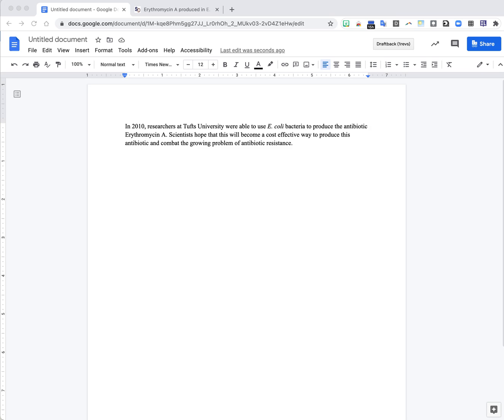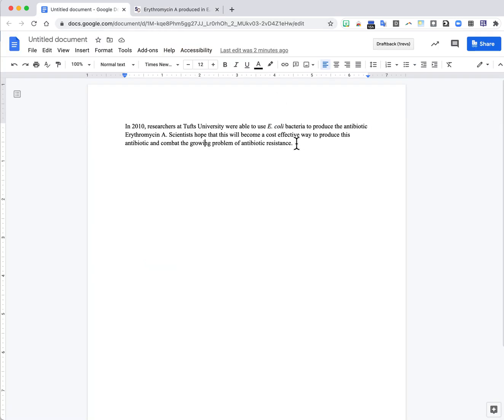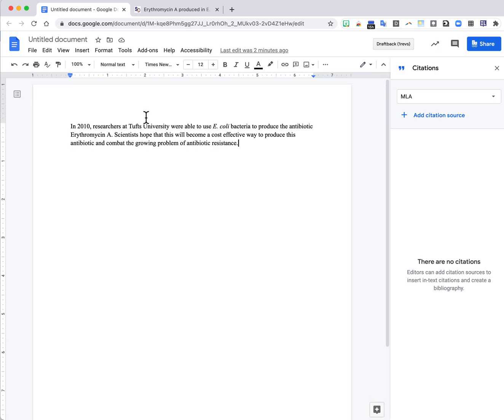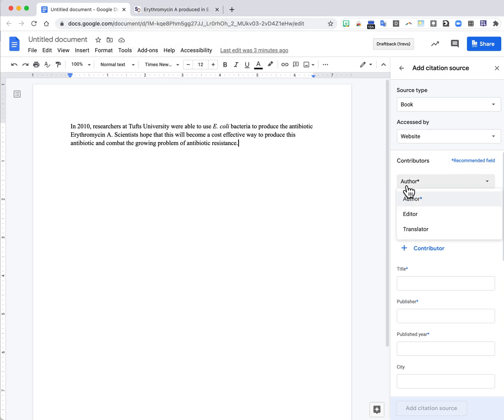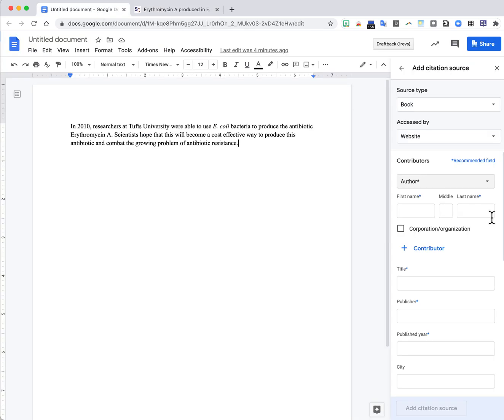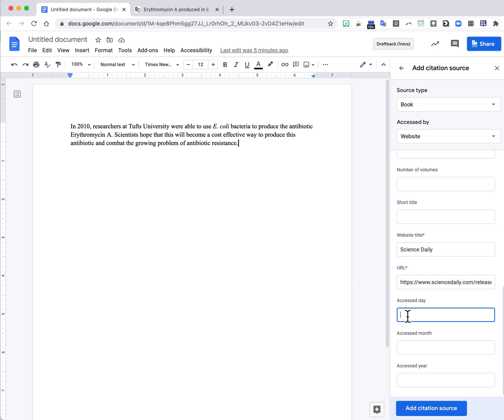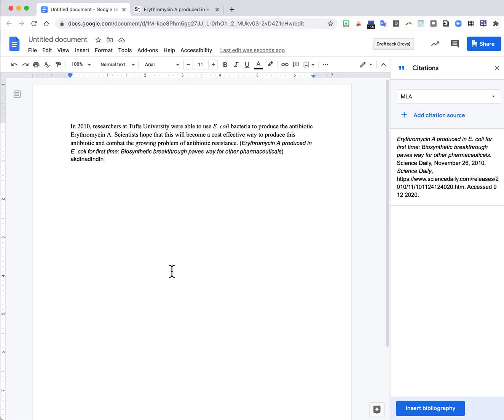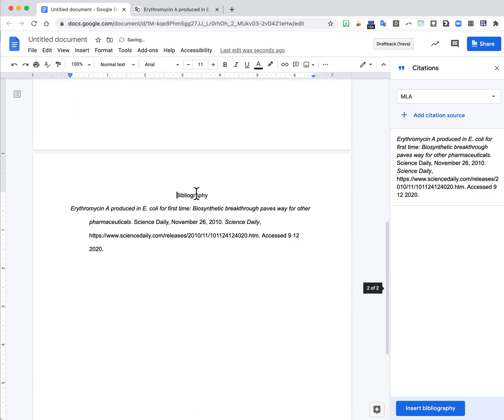How cite your sources in Google Docs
Watch this video to learn how to use the Google Docs citation tool to create in-text citations and a works cited (bibliography).